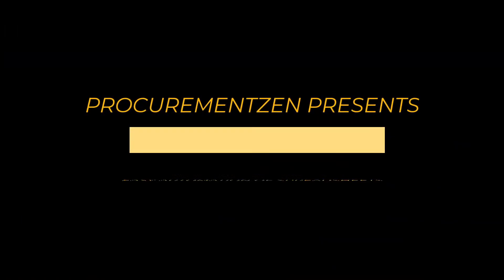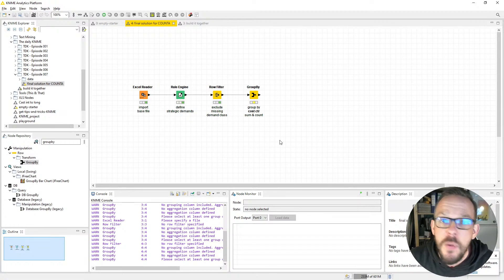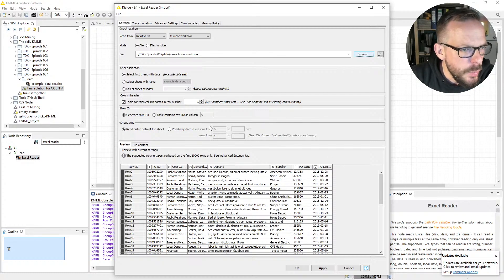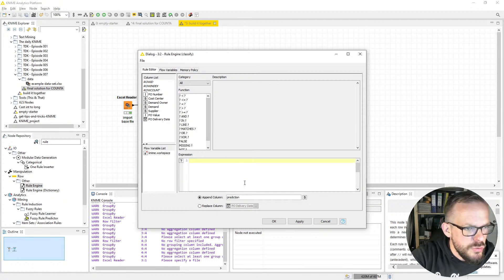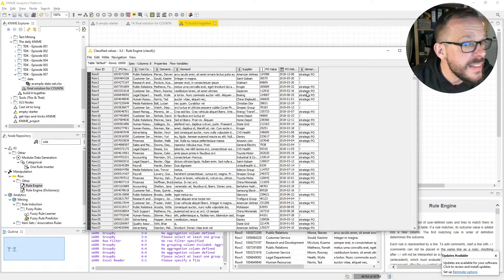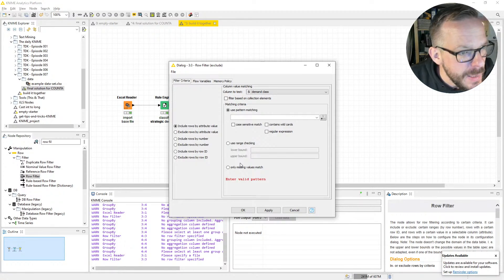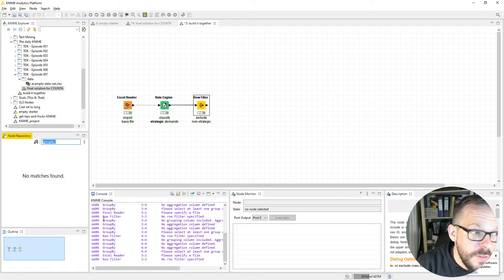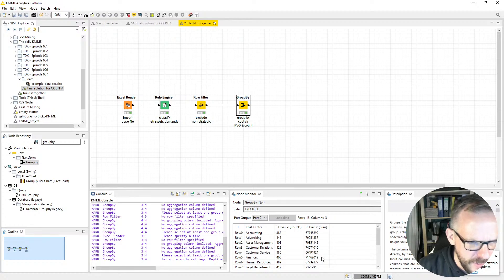Knime Workflow Tutorial - The daily KNIME - How to COUNTA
This is day 6 of our the daily KNIME workflow tutorial series.

It's counting time again and today, we're going to show you how to approach "COUNTA" in KNIME (counting non-empty cells)

If you don't know what KNIME is, just have a look at this intro I did on day 1

Find the example workflows shown in this series over at my side ProcurementZen (no signup needed)